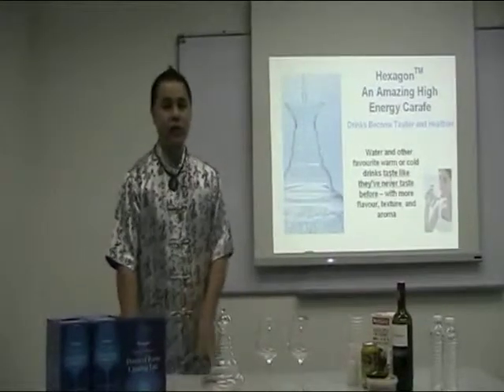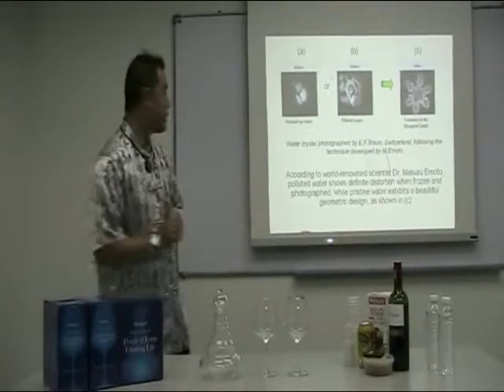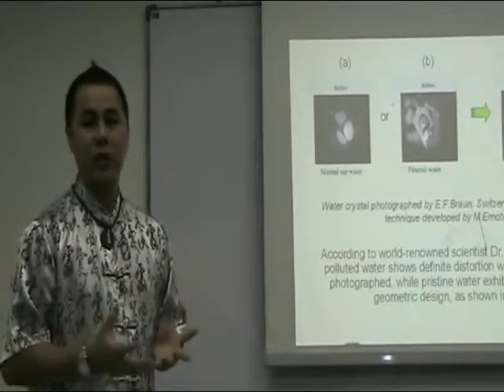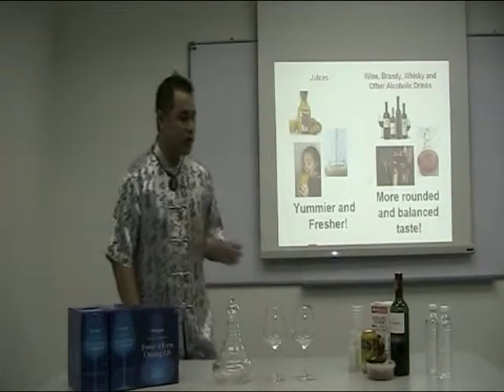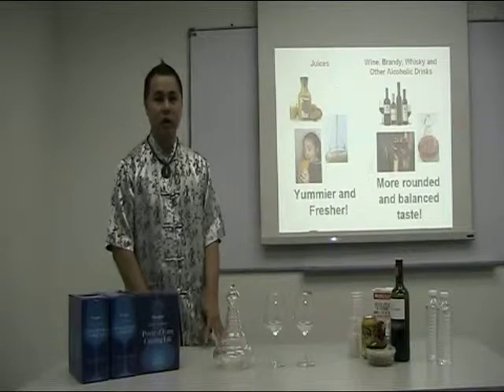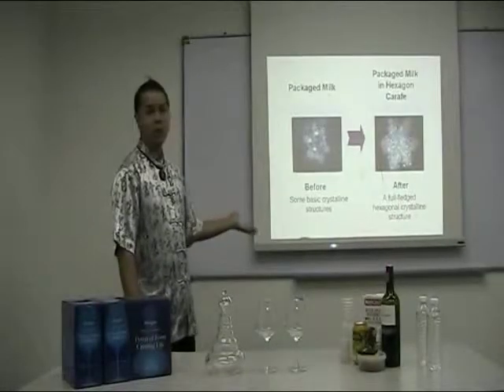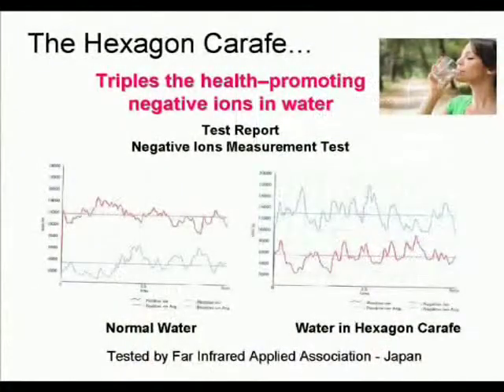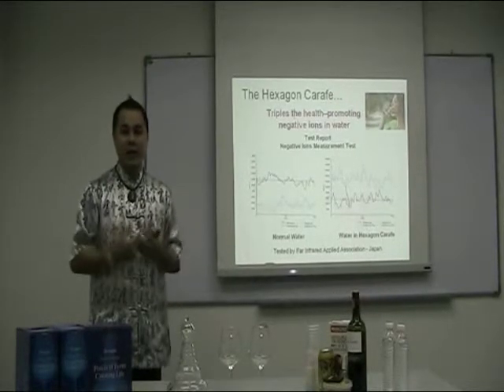Hexagon Carafe and Hexagon Wine Glass Demo Part 5